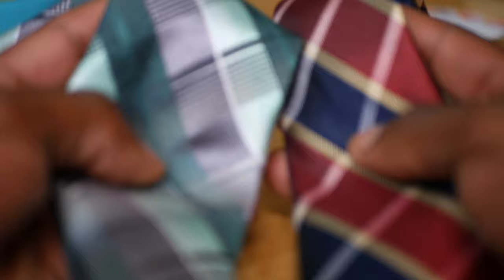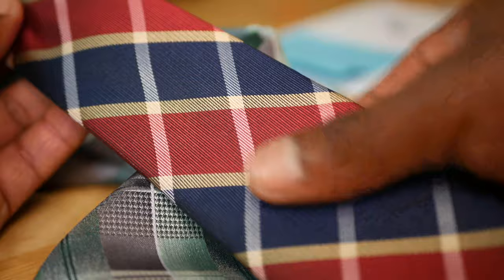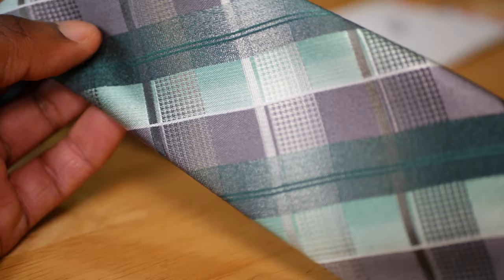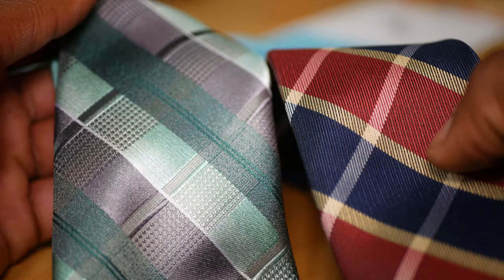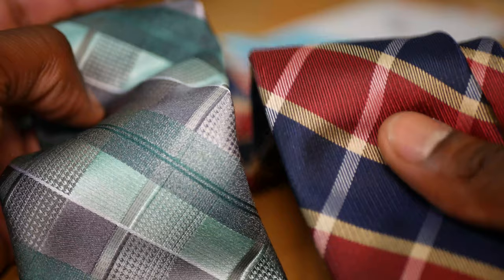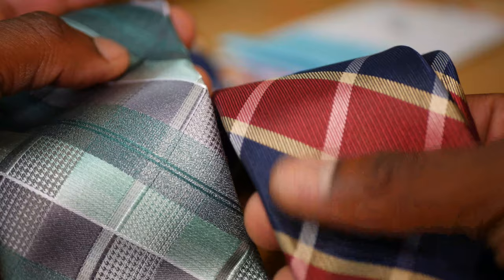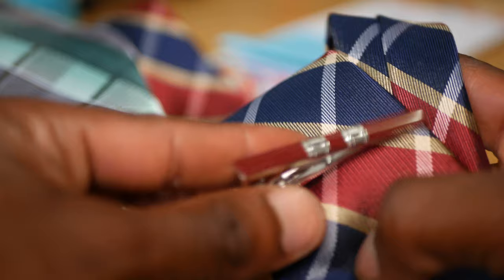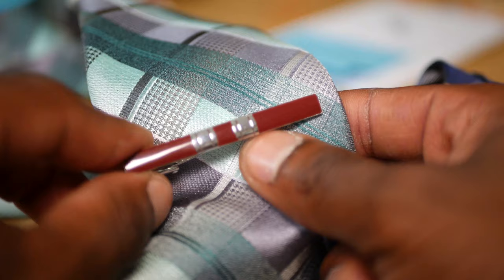ARE SILK TIES WORTH IT?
A quick look at the difference between silk and polyester neck ties.
Visit us at our website where we offer services and products that will help your wardrobe and your wallet!
oh and did you hear the barney in the background? my daughter's favorite show haha